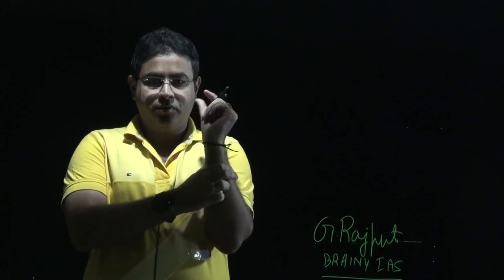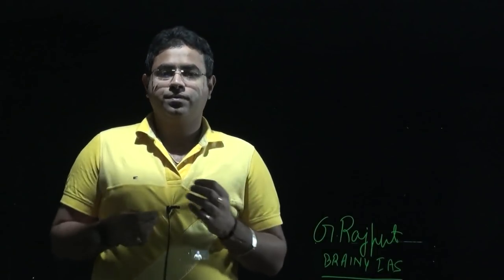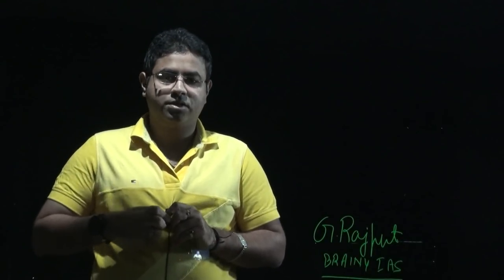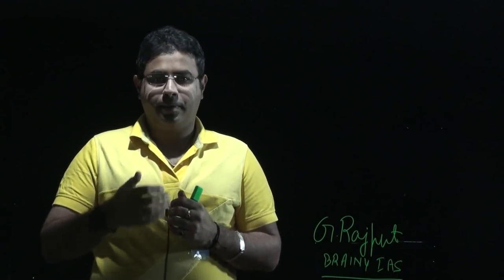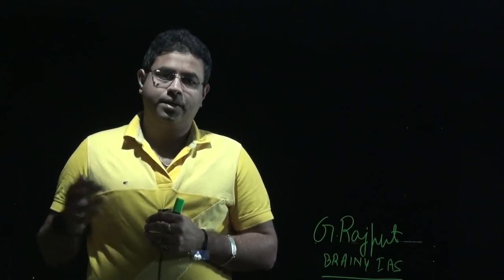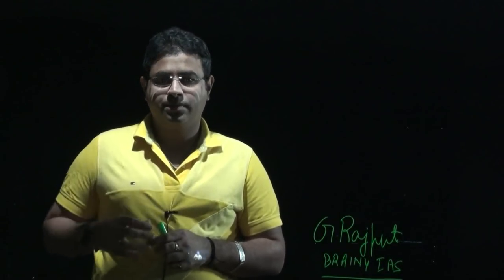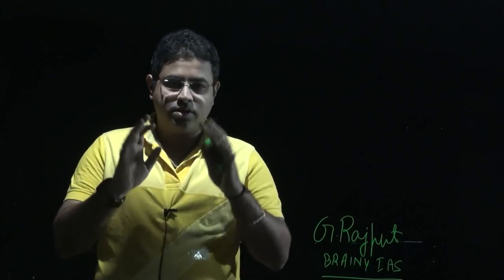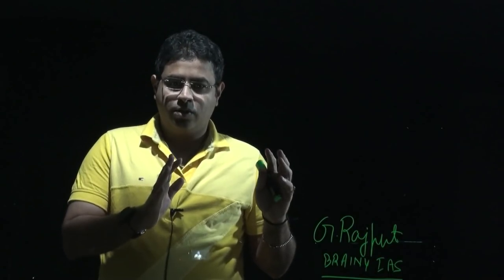15th Finance commission report